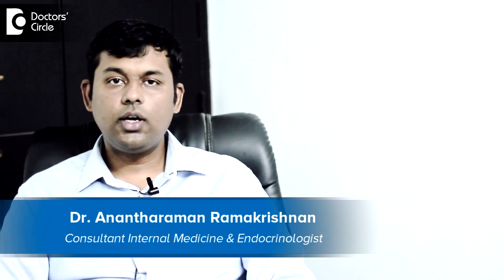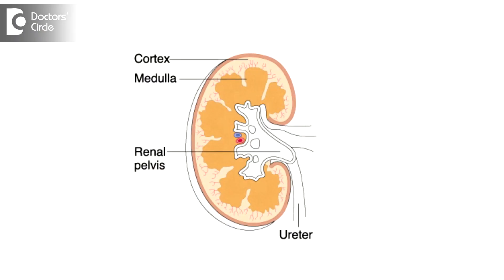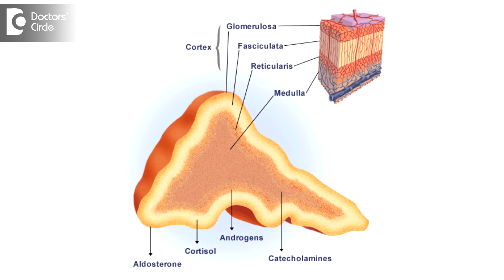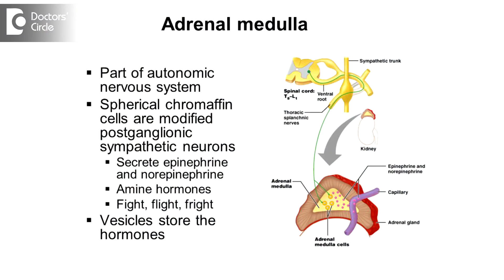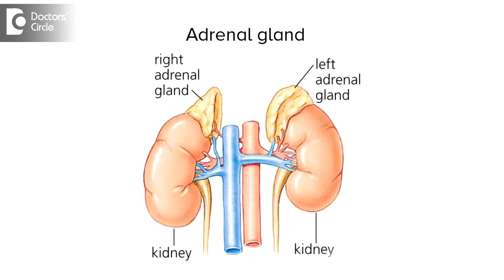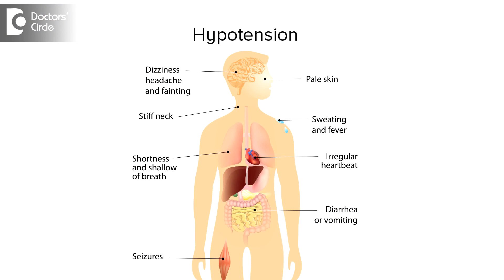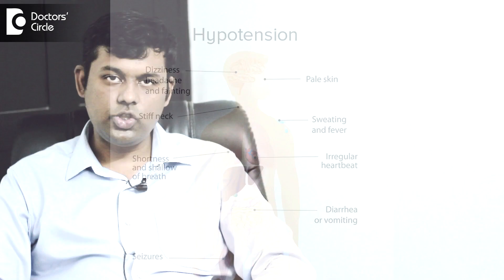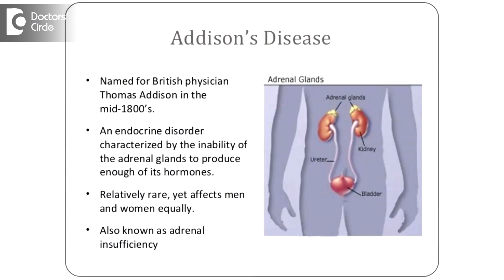What is the most common cause of Adrenal insufficiency | Signs of Adrenal Glands problems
Adrenal glands are too small glands which are located on top of the kidney the endocrine glands meaning the secretion is actually thrown into the black directly. Adrenal glands have two components what is the cortex and in the medulla, cortex is a covering Layer and medulla is inner layer. Cortex produces the steroid hormones corticosteroids, aldosterone and the sex hormones also. Medulla producers you know some peptide hormones which are the smaller component the large component is adrenaline and Noradrenaline these are stress hormones flight or flight hormone that is actually produce in the Adrenal Glands. So Adrenal Glands are necessary for normal survival in a human being. So whenever there is sudden stress there is an increased output of adrenaline or noradrenalin and also increased production of cortisone. The hormone aldosterone which is so much necessary for saltwater metabolism is actually produced in the Adrenal Gland. So whenever there is a dehydration the aldosterone production increases in the Adrenal Gland and it retains the salt and water in our Kidneys and retain the body water so on a hot summer the aldosterone will be more and non stressful day the cortisol production will be more and we'll keep our metabolism going and help us to cope day to day stress.
Adrenals are very important endocrine organs located on top of the kidney on both sides. When the adrenal gland is not working if it is an acute dysfunction patient can present with hypo-tension or inability to maintain the blood pressure, repeated vomiting, not being able to keep any food down and Low blood pressure could be a feature of acute adrenal insufficiency. So when you look at the chronic Ordinance efficiency the symptoms can be a little bit more complex actually patient usually complains of loss of appetite and weight loss and also loss of libido, reduced sexual thoughts and feelings and also reduced hair growth especially in the pubic and axially region can be a feature of Adrenal insufficiency. Salt craving can be there due to aldosterone deficiency, so these are some of the features of chronic Garden insufficiency.